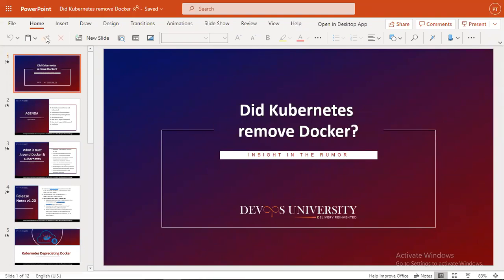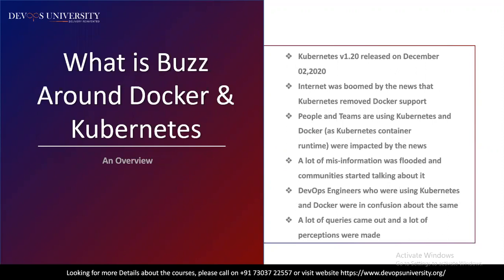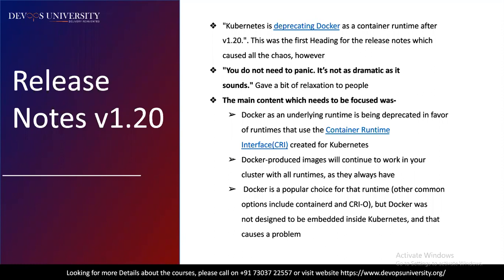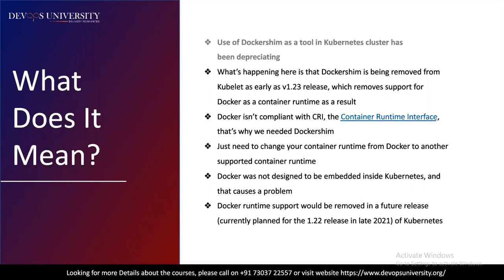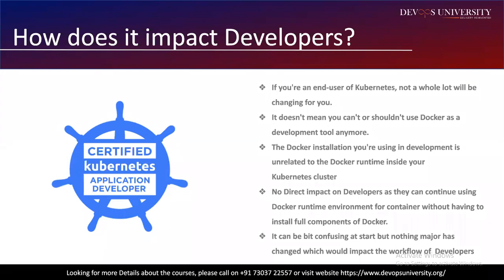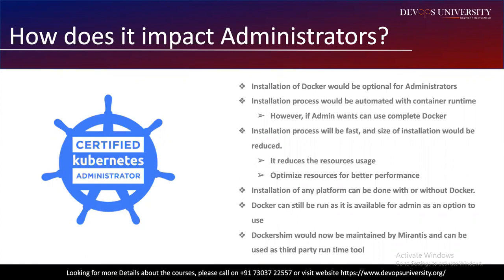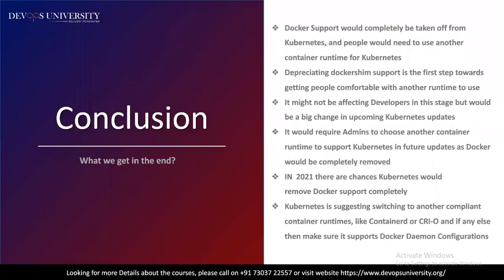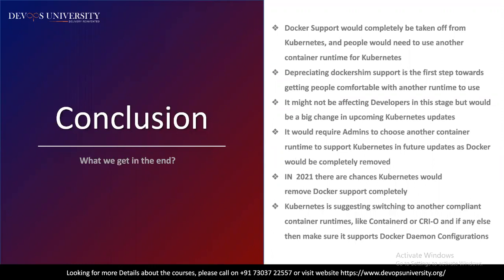Did Kubernetes Remove Docker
Learn about the version update 1.20 of Kubernetes - stating to remove Docker Support

* Know what happened?
* Release notes of v1.20
* How it impacts Developers?
* How it impacts Sys-admins?